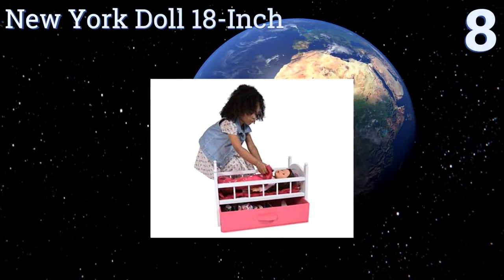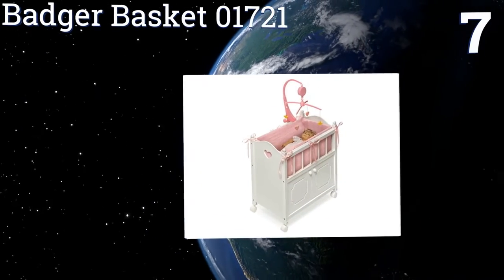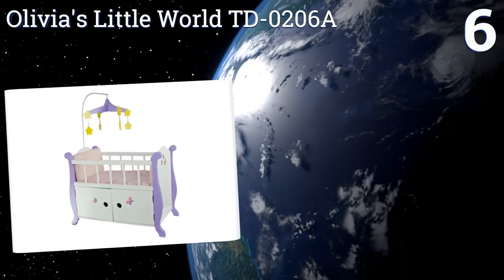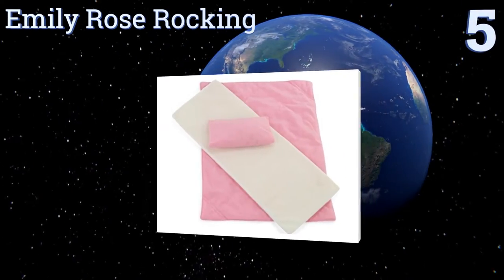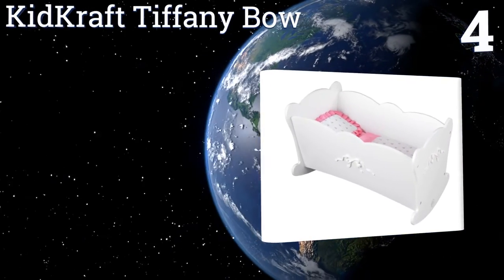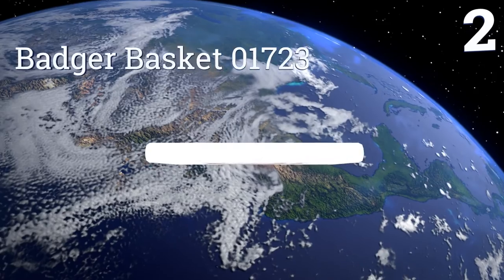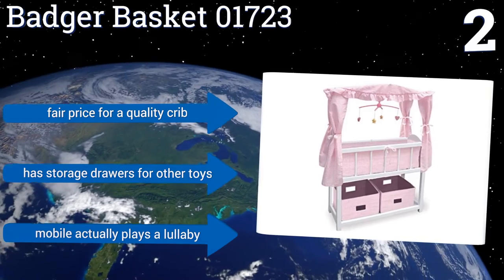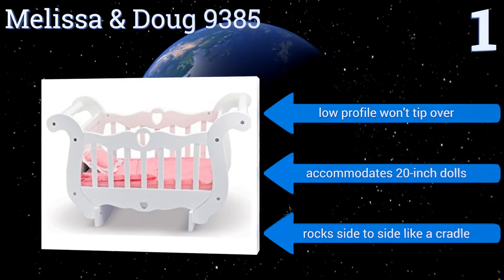8 Best Doll Cribs 2017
Please Note: Our choices for this wiki may have changed since we published this review video. Our most recent set of reviews in this category is exclusively available on Ezvid Wiki.

Doll cribs included in this wiki include the kidkraft tiffany bow, new york doll collection 9340, olivia's little world td-0206a, badger basket 01723, new york doll 18-inch, melissa & doug 9385, badger basket 01721, and emily rose rocking.

Doll cribs are also commonly known as baby doll cribs.